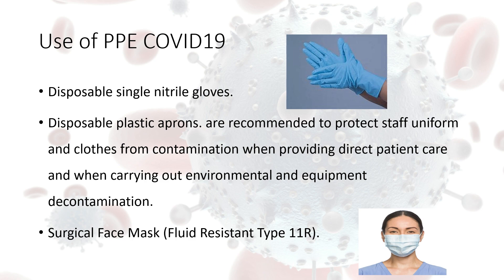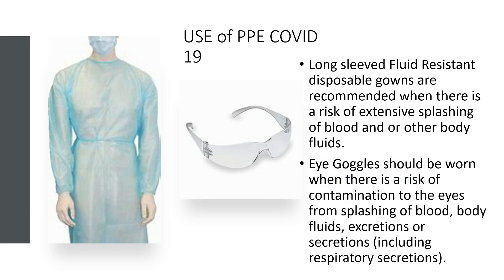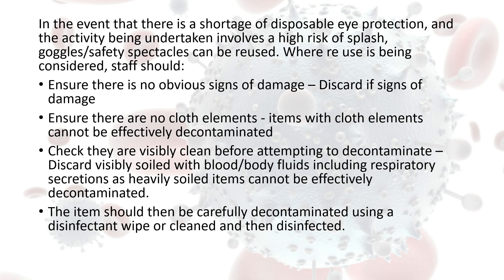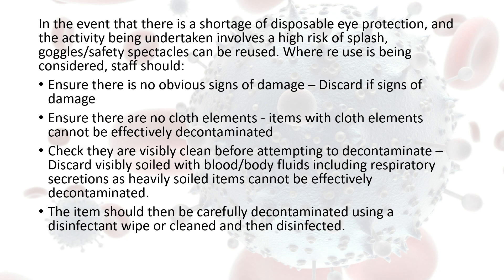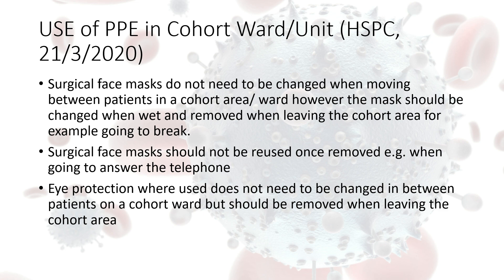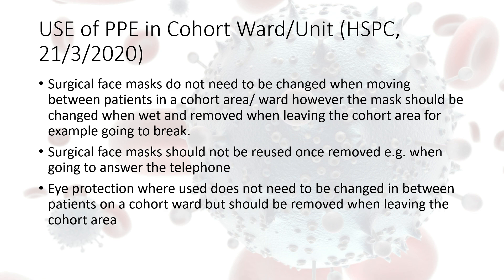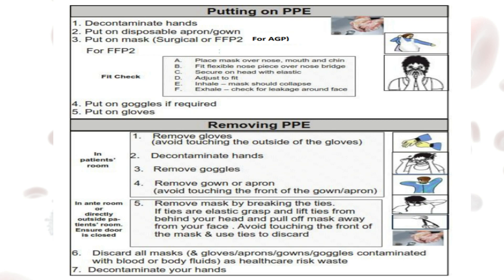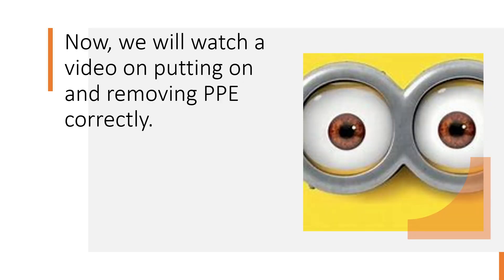6. COVID-19 and the Use of PPE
This is Part E in the Video Series COVID-19 Infection Prevention and Control